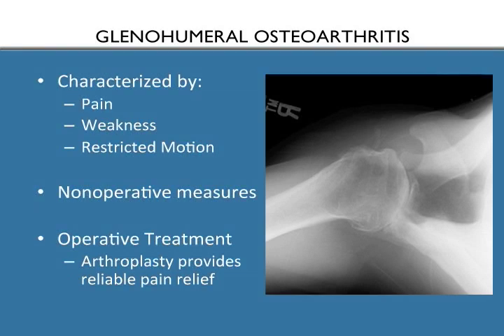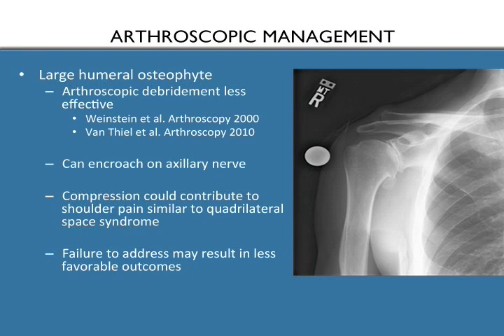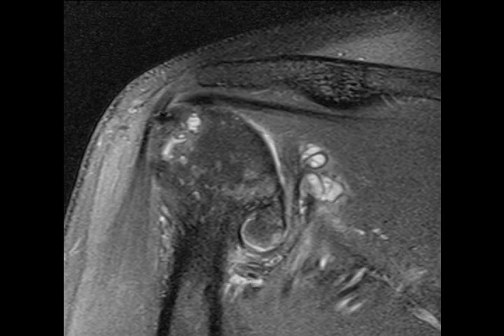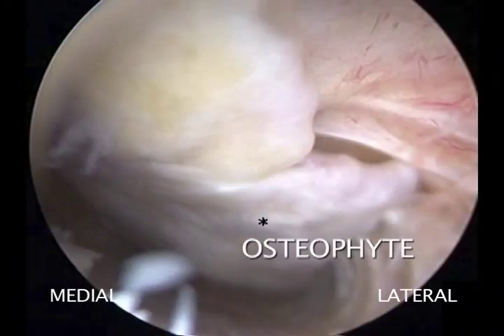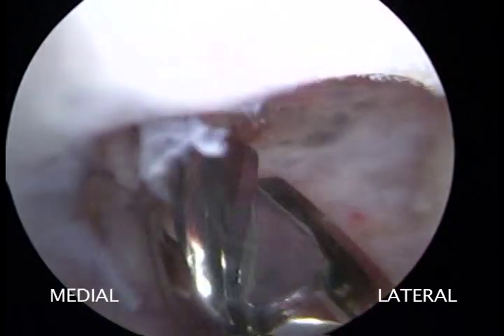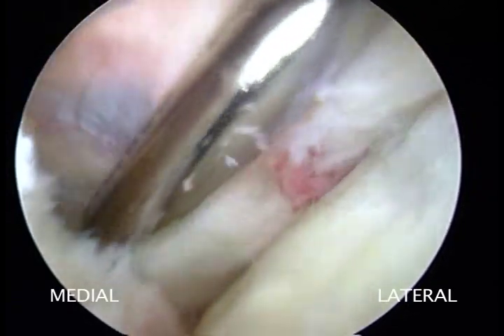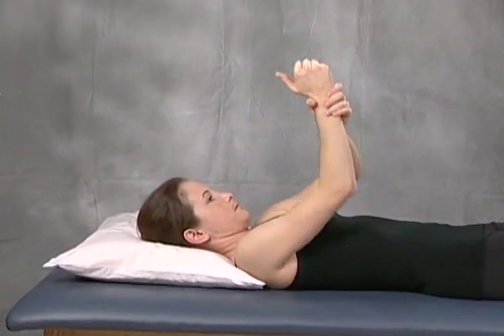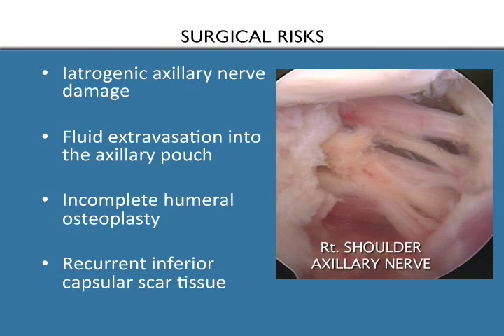PJM AAOS CAM Glenohumeral Osteoarthritis 82011 Enhanced YouTube SD